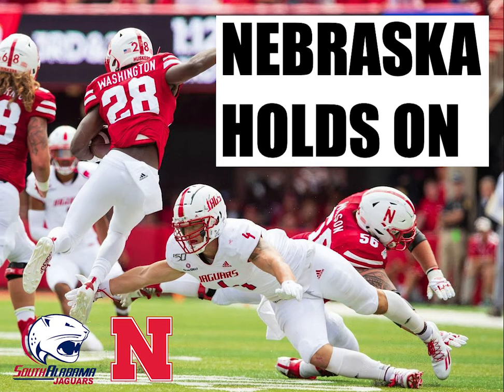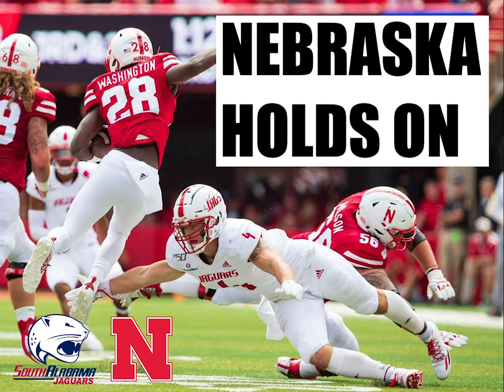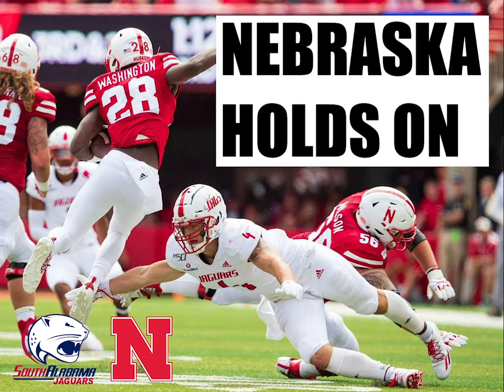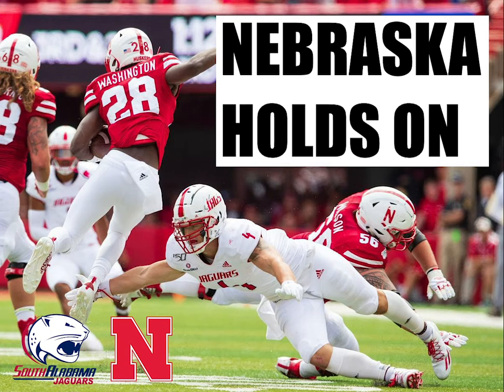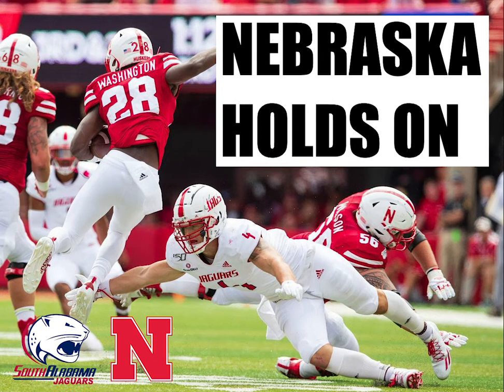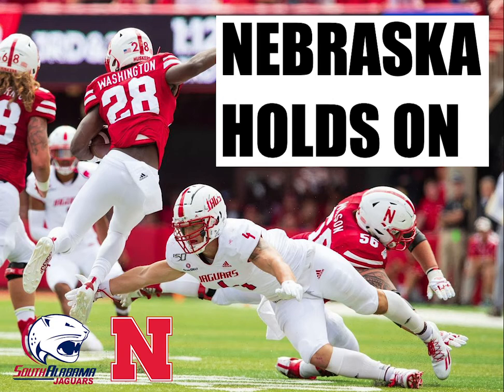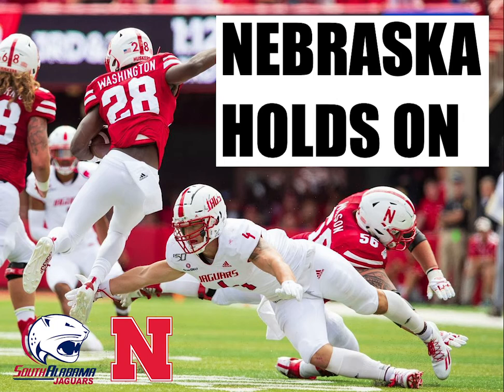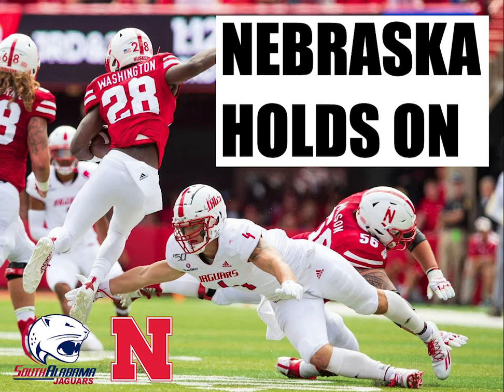Nebraska Holds on the Beat South Alabama - Recap / Reaction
Reaction to Nebraska's win over South Alabama.